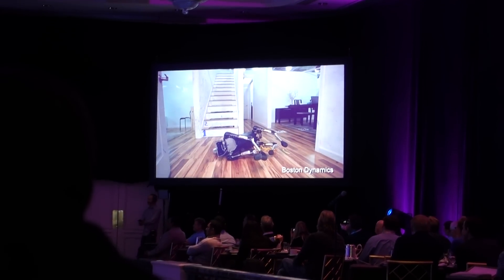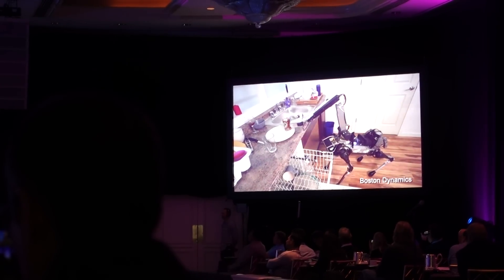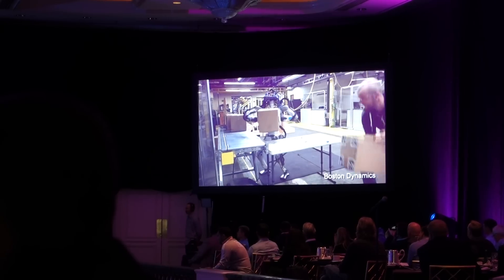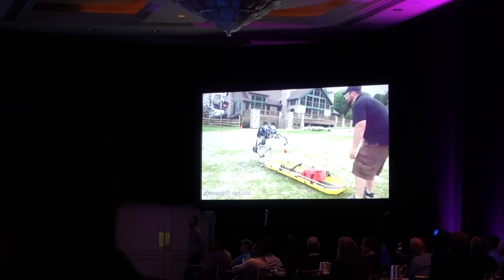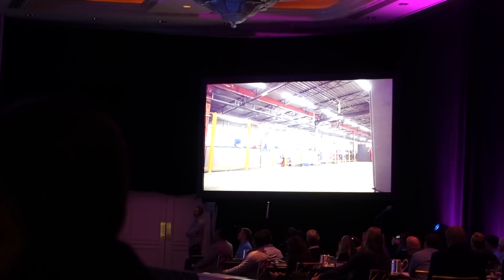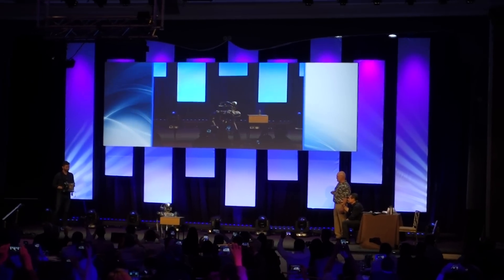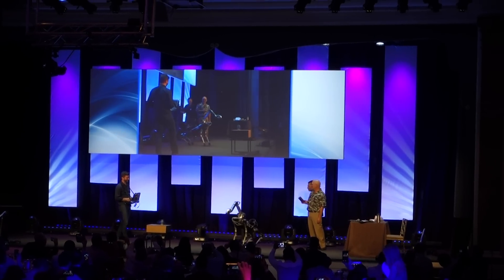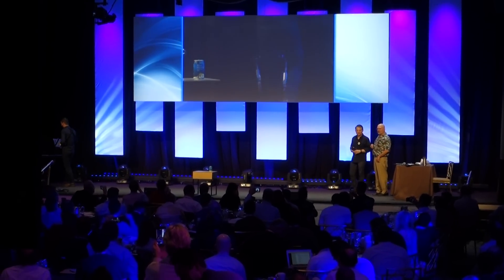The latest "nightmare inducing" Boston Dynamics robots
That's how Marc Raibert, founder of Google's Boston Dynamics, described the wheeled robot that he unveiled for the first time today at 3:46.  He also demoed SpotMini on stage and mentioned my prior post "Fido vs. Spot" on animal reactions